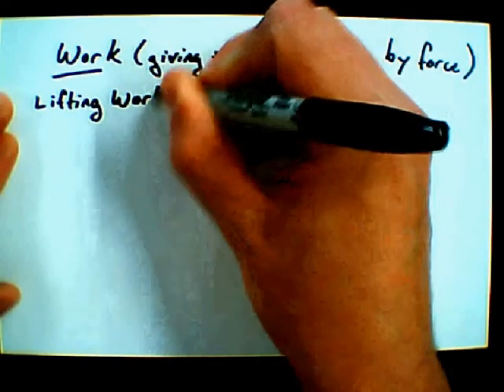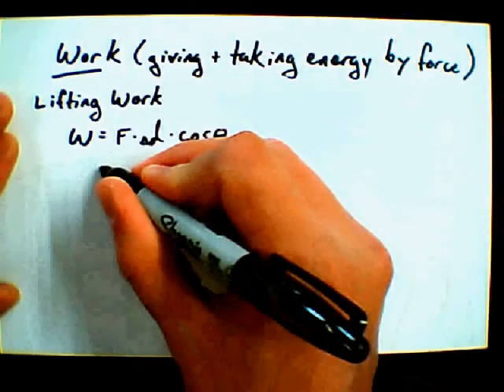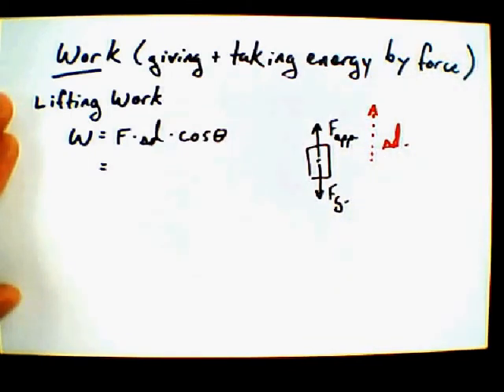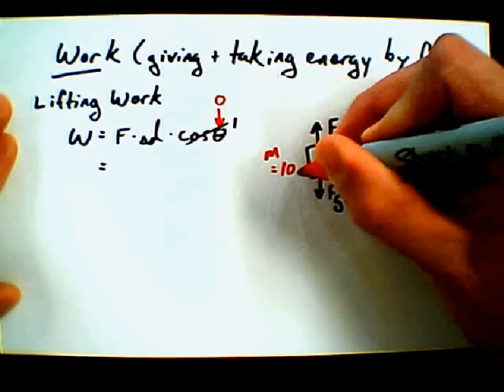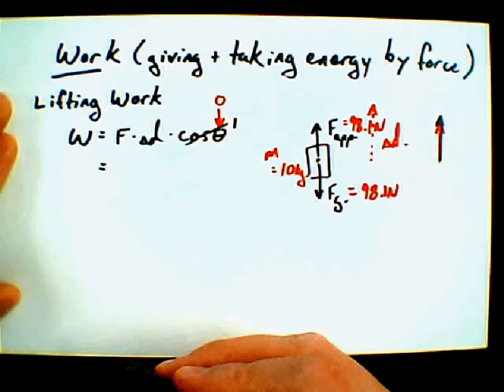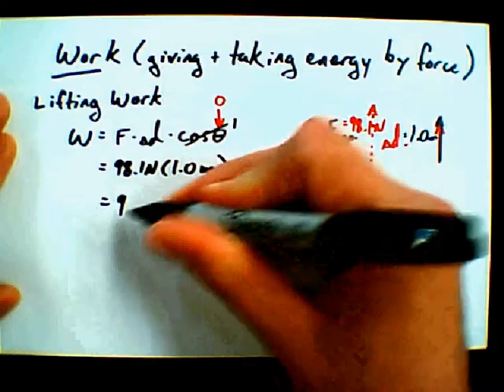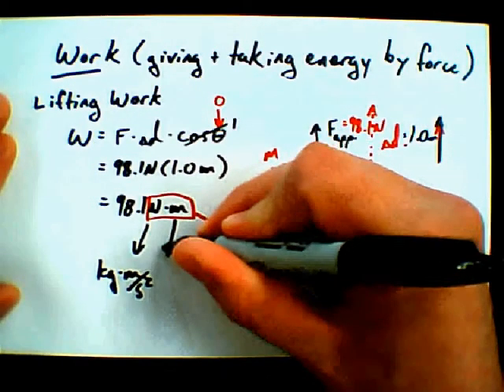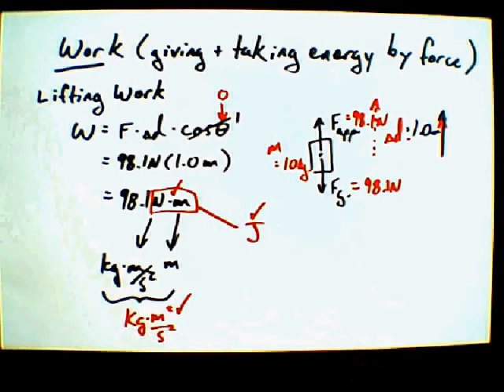4 3A Lifting Work